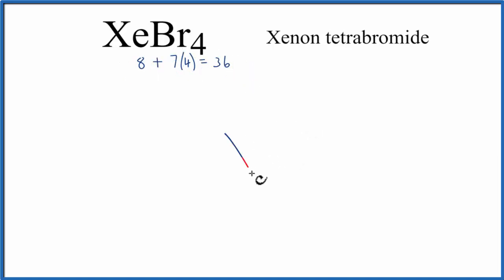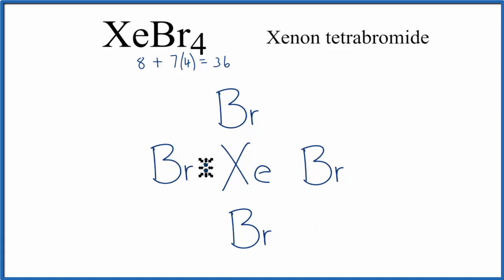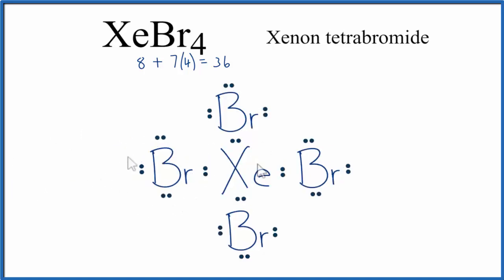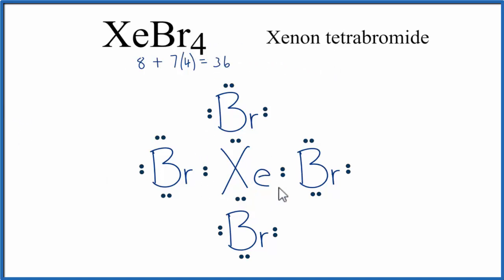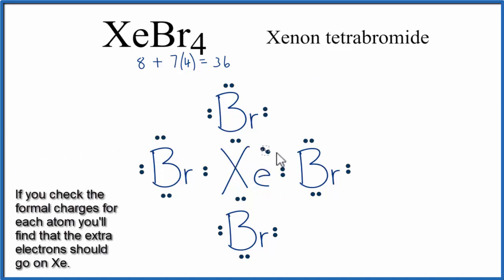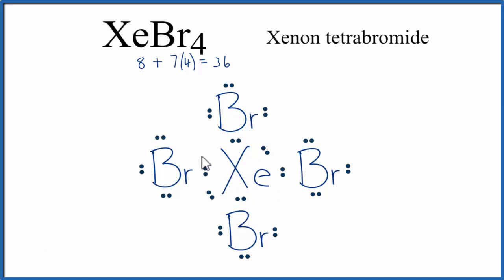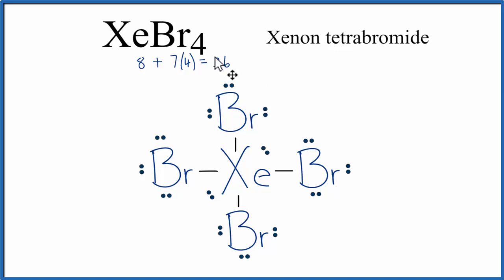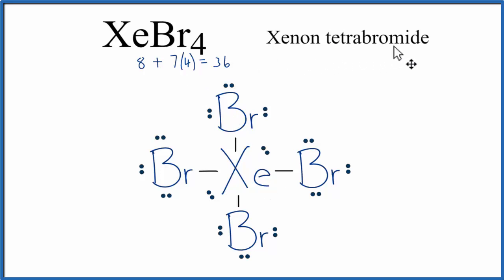How to Draw the Lewis Dot Structure for XeBr4: Xenon tetrabromide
A step-by-step explanation of how to draw the XeBr4 Lewis Dot Structure.

For the XeBr4 structure use the periodic table to find the total number of valence electrons for the XeBr4 molecule. Once we know how many valence electrons there are in XeBr4 we can distribute them around the central atom with the goal of filling the outer shells of each atom.

In the Lewis structure of XeBr4 structure there are a total of 36 valence electrons. XeBr4 is also called Xenon tetrabromide.

Note that XeBr4 can have an Expanded Octet and have more than eight valence electrons. Because of this there may be several possible Lewis Structures. To arrive at the most favorable Lewis Structure we need to consider formal charges. See my video for help with formal charges